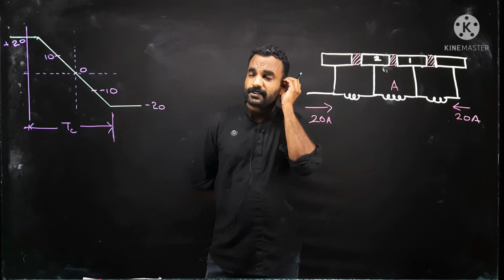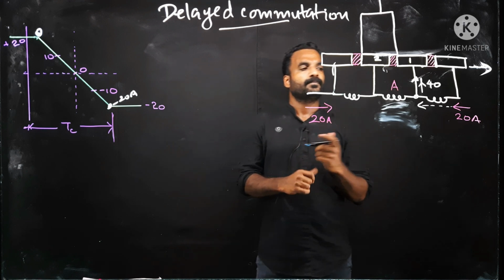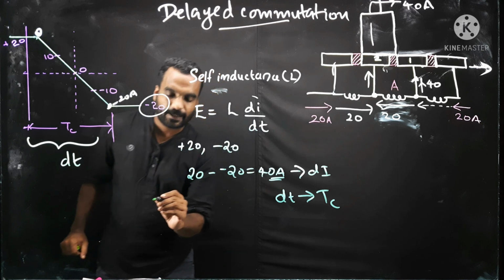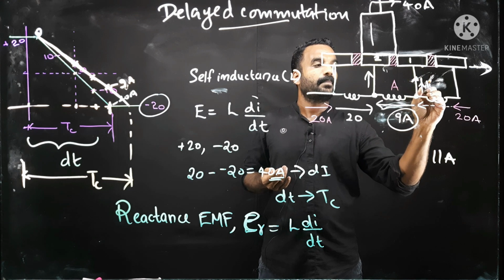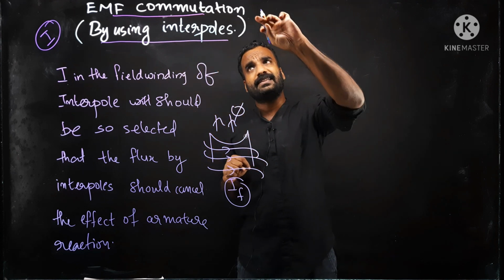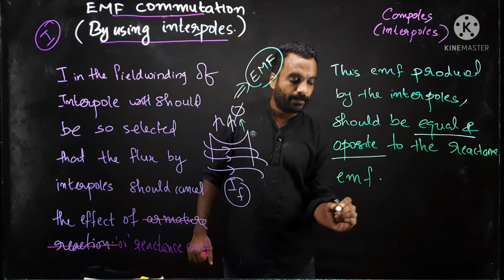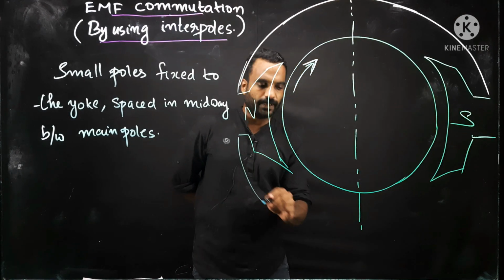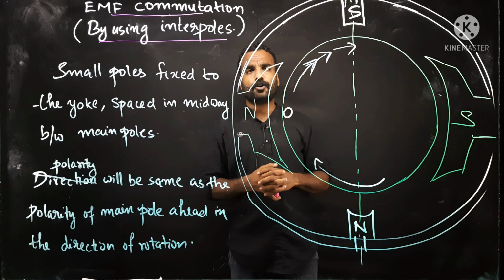Methods To Improve COMMUTATION. Lecture 14. DC Machines & Transformers.